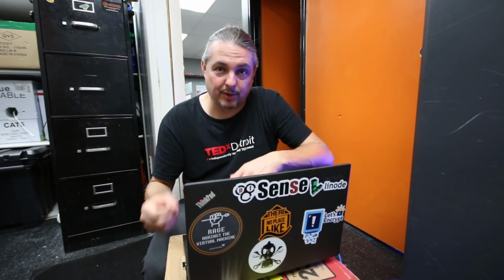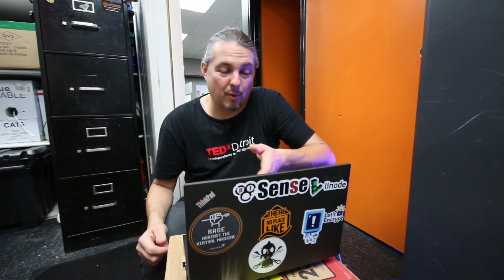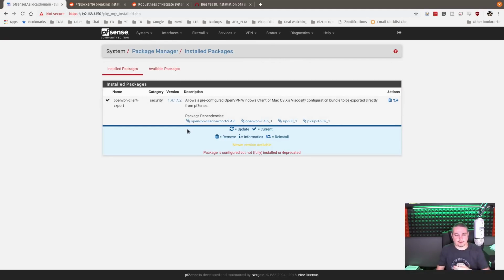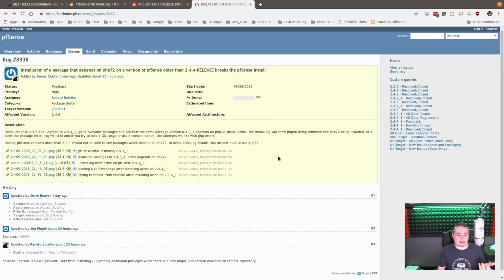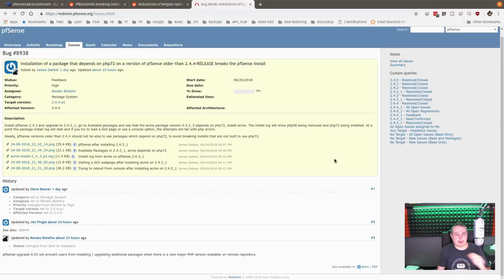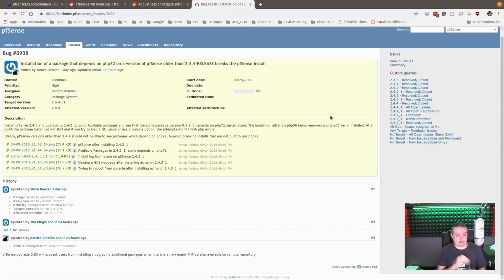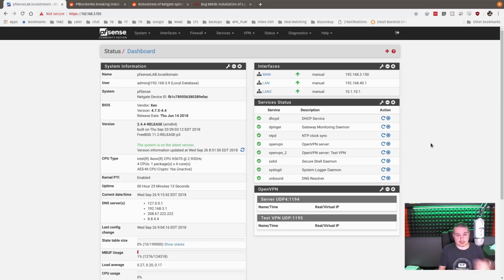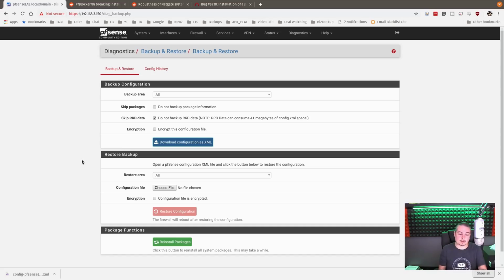pfsense 2.4.3 to 2.4.4 Upgrade Failure: What Happened, what fixed it, and how to avoid it.